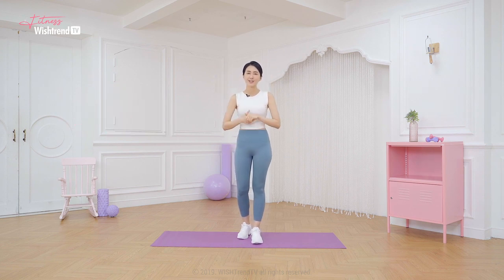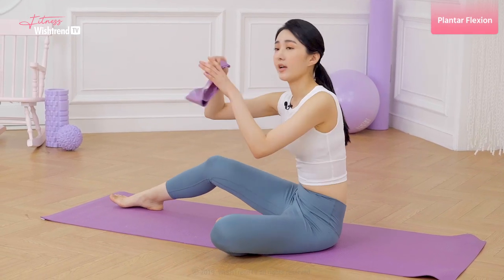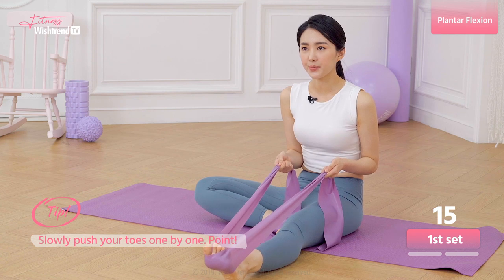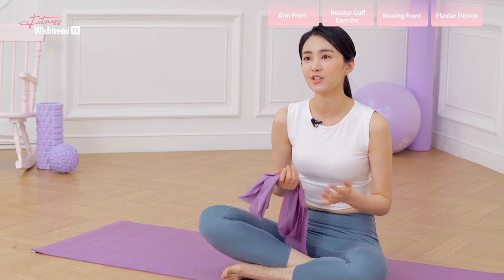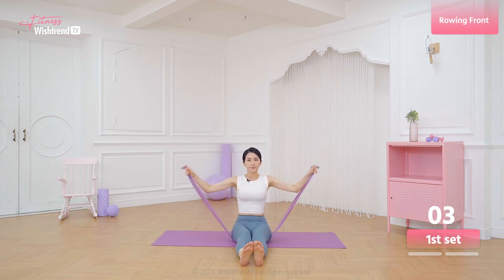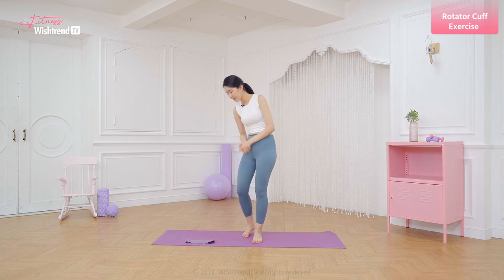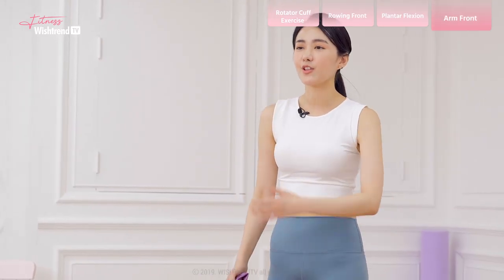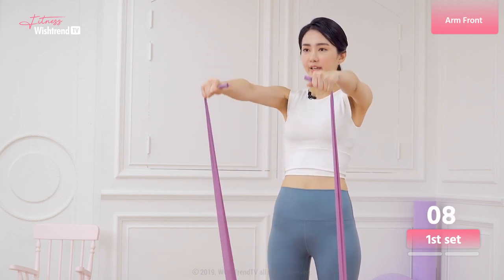Arm Toning Workout without Weights | Body Resistance Band Workout to Try at Home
The perfect tool for those of you who never have enough time to work out is the elastic band! Elastic bands are perfect for an at-home workout. They are immensely helpful for keeping you in shape and strengthen your muscle power! So we brought a routine using these bands for whole body and shoulder workouts that improve your shoulder muscles. Make sure to follow them along!

🧚‍♂️TIME NAVIGATION🧚‍♀️
➊ Plantar Flexion    01:19
┕ Try it yourself     02:33
➋ Rowing Front    05:09
┕ Try it yourself     06:04
➌ Rotator Cuff Exercise  07:40
┕ Try it yourself    08:29
➍ Arm Front            09:50
┕ Try it yourself    10:29
❺ Diet Menu Plan            13:17
┕ Hummus Dipping Sauce

Please double check the qualifications and if you are interested please apply. Click the link below for more details!